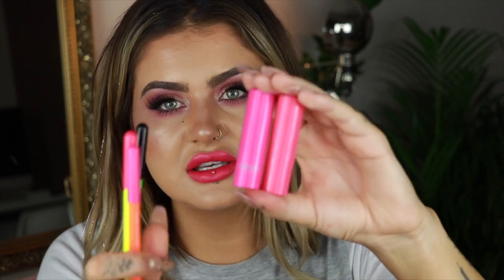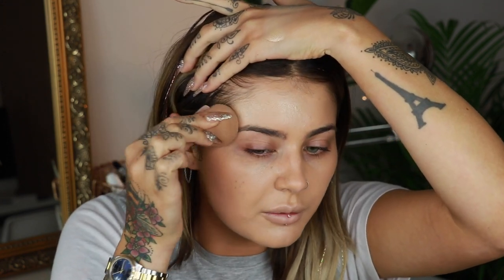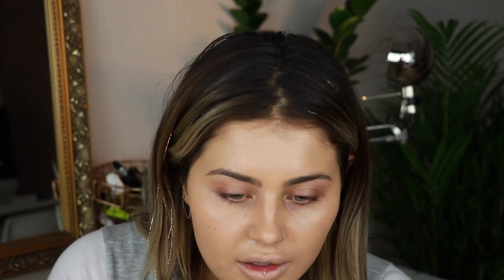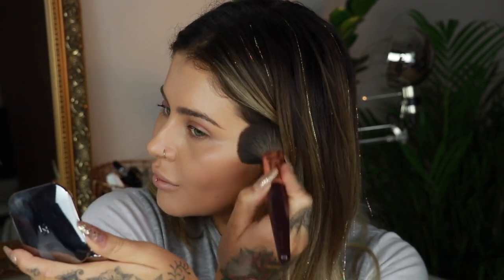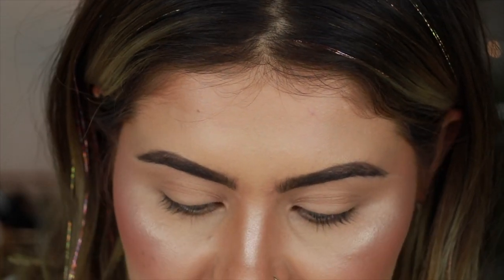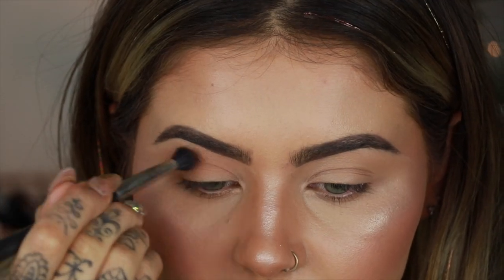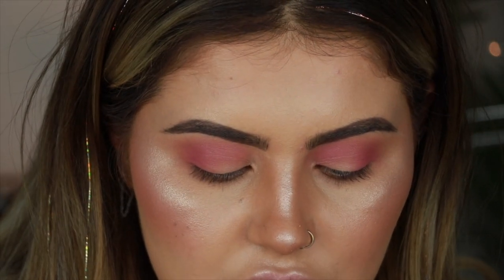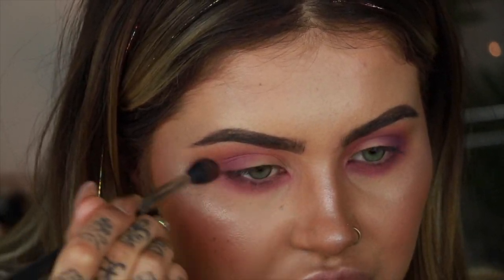GLOWY, PINK MAKEUP TUTORIAL - UV LIPSTICK!?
Hey guys! I hope you like this fun, pink/neon makeup tutorial! Huge thank you to Kiko for sponsoring this video and to you guys for watching it. J x

Active Fluo Primer

Skin Tone Foundation in Neutral 40

Natural Concealer shade 03

Flawless Fusion Bronzer Powder

Water Eye Shadow Shade 200

Shade Fusion Blush Shade 03

Number 10 Brush

Active Fluo Eyeshadow Palette

Unmeasurable Length Mascara in Black

Active Fluo Neon Nail Lacquer

Active Fluo Lip Pencil 01

Active Fluo Lipstick 01

EQUIPMENT
New Filming Camera
Old Filming Camera
Photo/Vlog Camera

J x